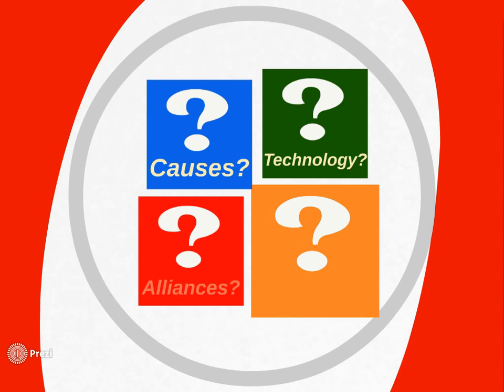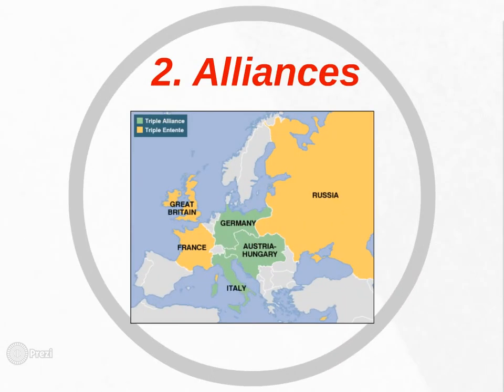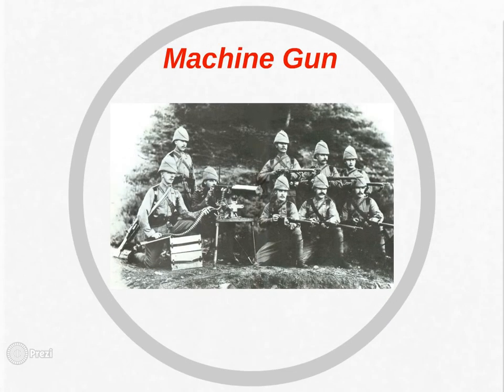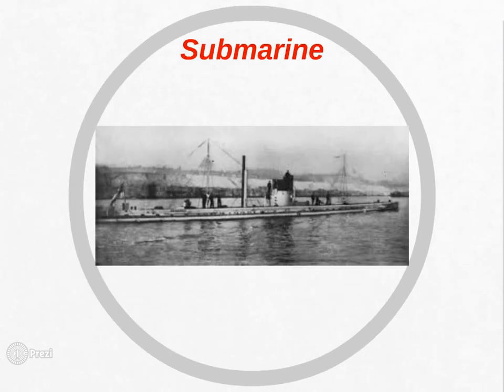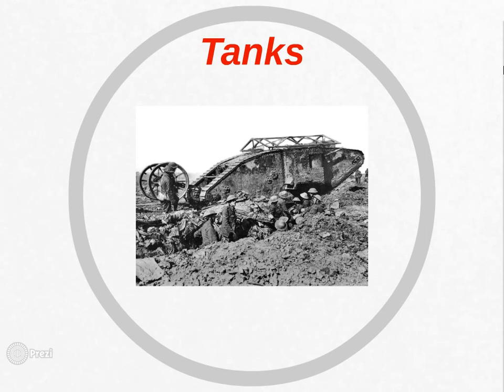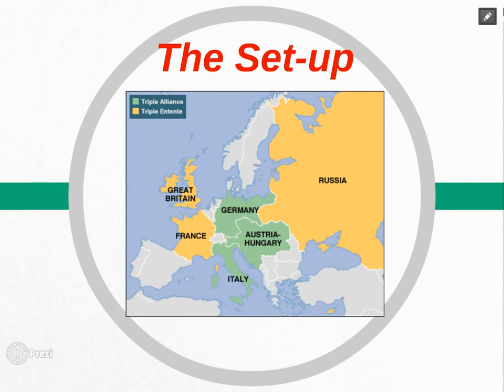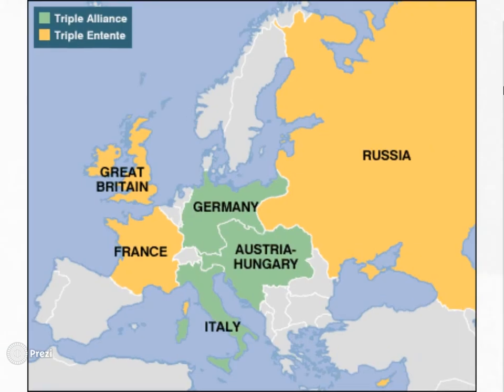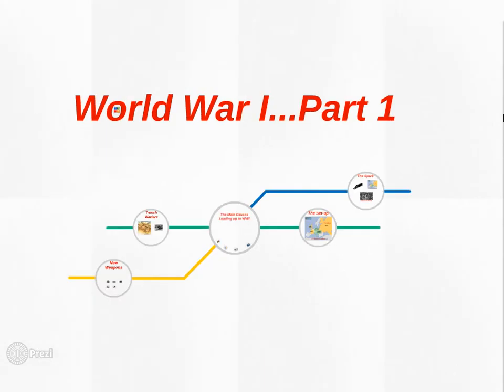wwi part 1